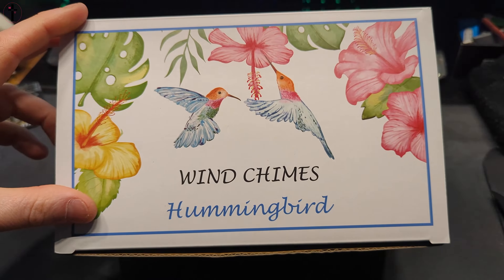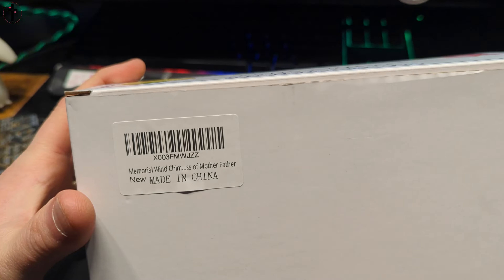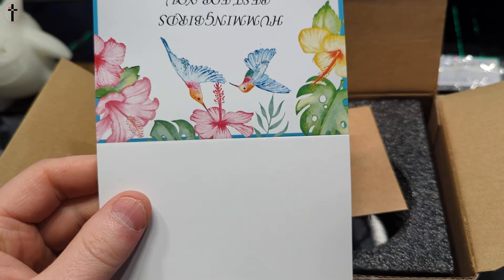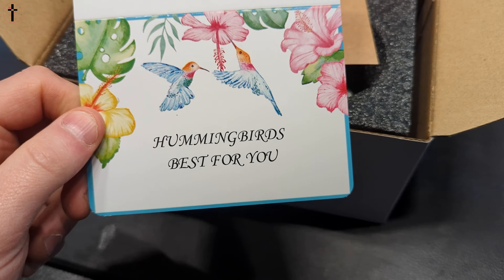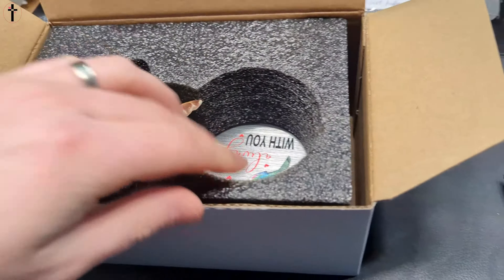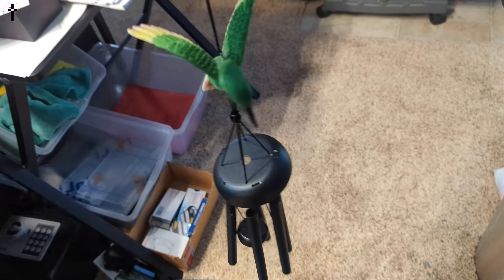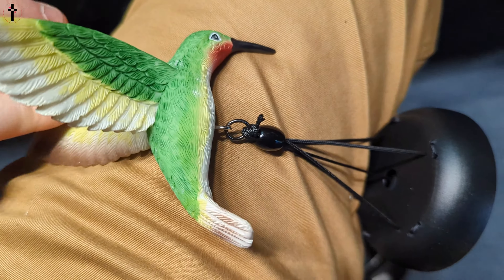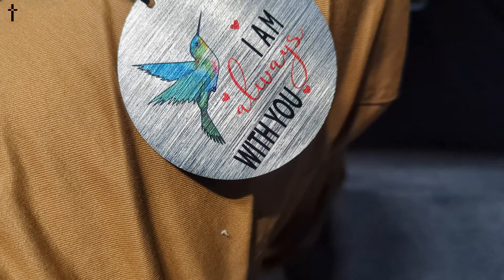Hummingbird Wind Chimes for Outside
If your interested you can buy it
 Hummingbird Wind Chimes for Outside,Memorial Wind Chimes Hummingbird Gifts for Women,Sympathy Wind Chimes for Loss of Loved One,Windchimes in Memory of a Loved One,Hummingbird Gifts for Garden

.₊̣̇.ෆ˟̑*̑˚̑*̑˟̑ෆ.₊̣̇.ෆ˟̑*̑˚̑*̑˟̑ෆ.₊̣̇.₊̣̇.ෆ˟̑*̑˚̑*̑˟̑ෆ.₊̣̇.ෆ˟̑*̑˚̑*̑˟̑ෆ.₊̣̇.₊̣̇.ෆ˟̑*̑˚̑*̑˟̑ෆ.₊̣̇.ෆ˟̑*̑˚̑*̑˟̑ෆ.₊̣̇.₊̣̇.ෆ˟̑*̑˚̑*̑˟̑ෆ.₊̣̇.ෆ˟
*Tags Below*